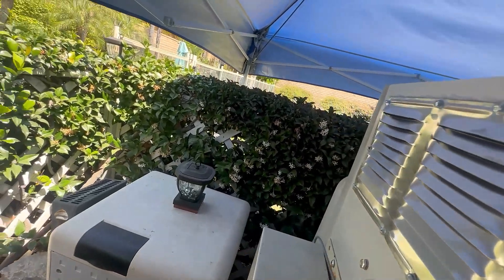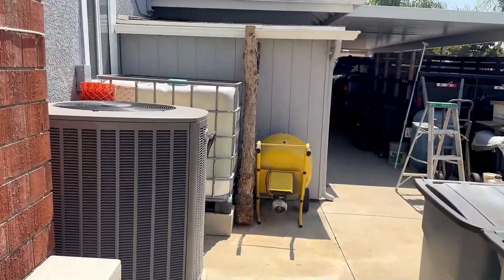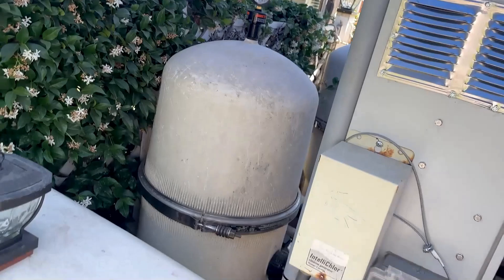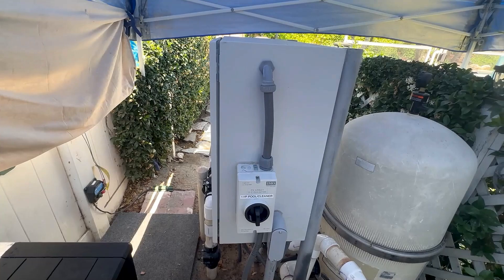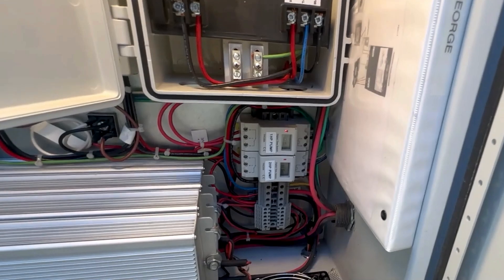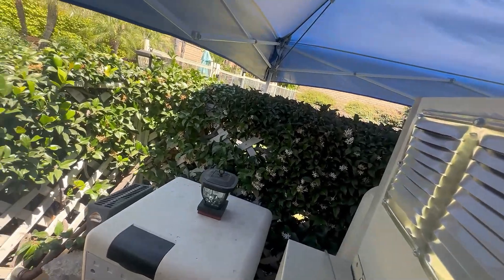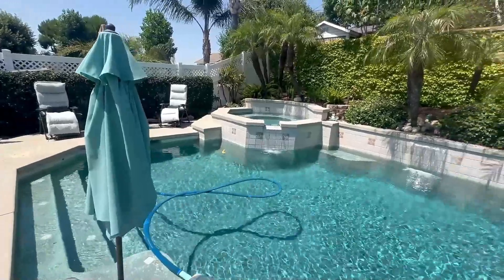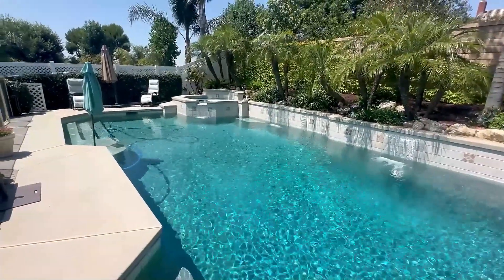Hybrid solar pool pump customer installation review - 2024 - SunRay - Natural Current - Michael